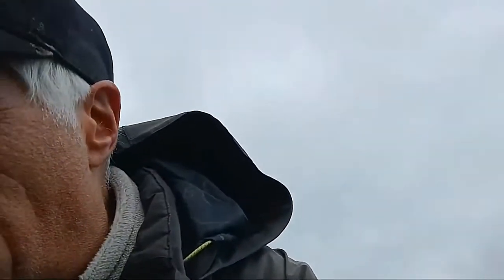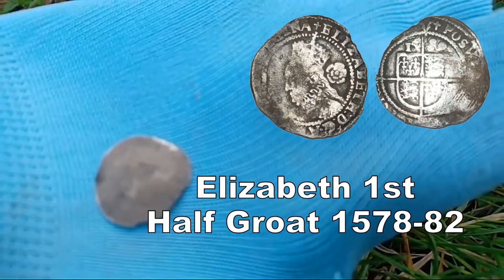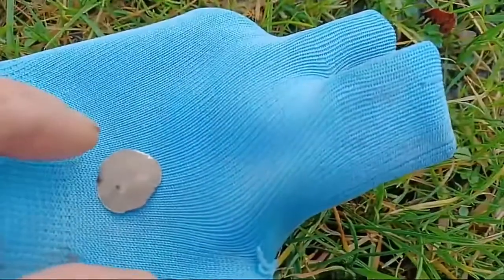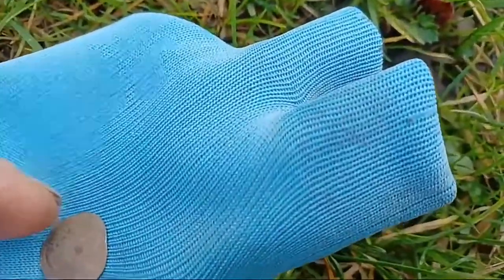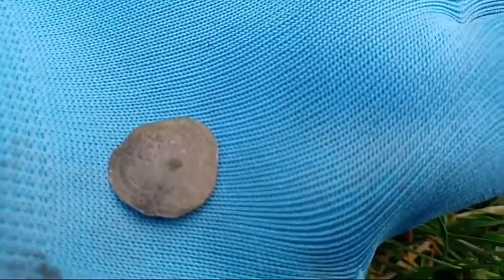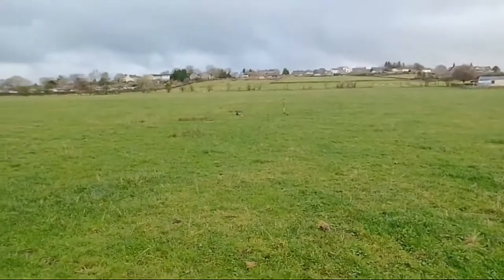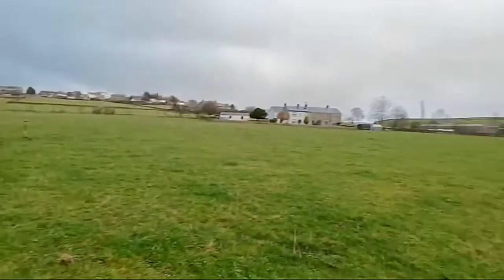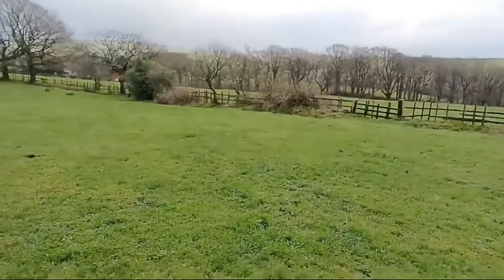MEDIEVAL SILVER HAMMERED COIN IN THE MIDDLE OF FOOTBALL FIELD & WHAT THE MONARCH & AGES